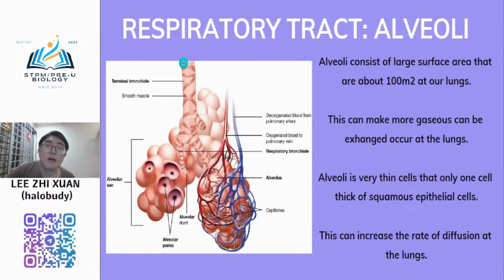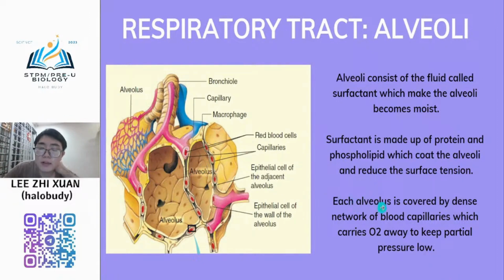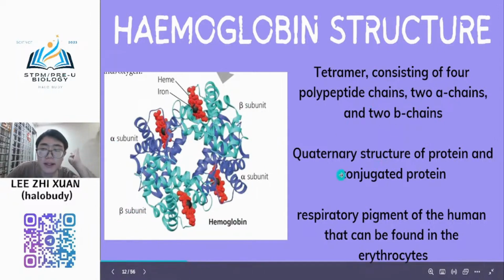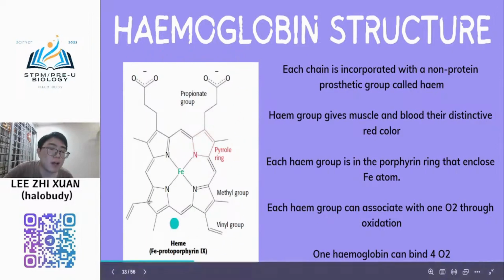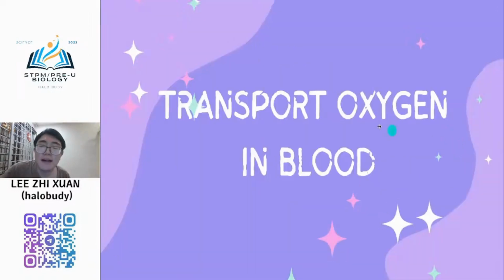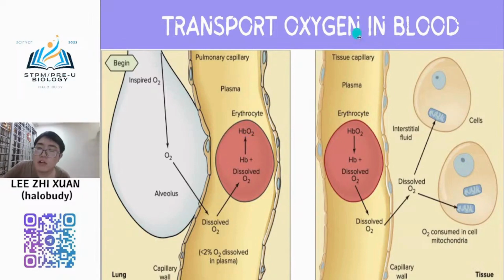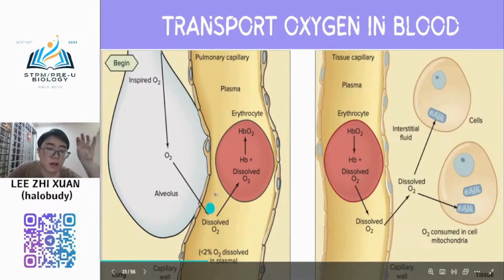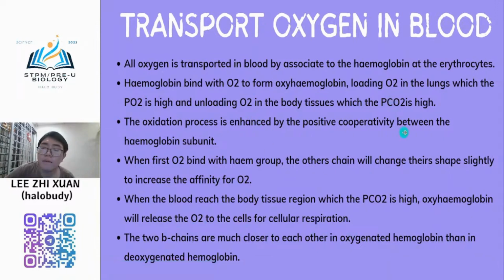STPM BIOLOGY SEM 2 CHAPTER 7 7.1 GASEOUS EXCHANGE IN HUMAN | PART 2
Free class tutorial for STPM Biology Sem 2 for Chapter 7 Gaseous exchange: 7.1 Gaseous exchange in Human by  @halobudy_leezhixuan  (LEE ZHI XUAN) current UTM bachelor degree of  industrial biology students.